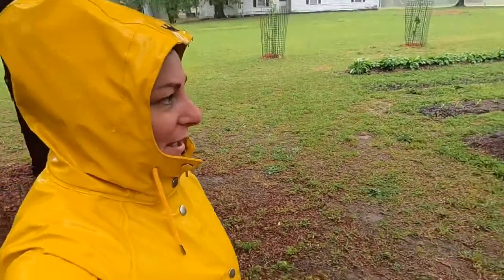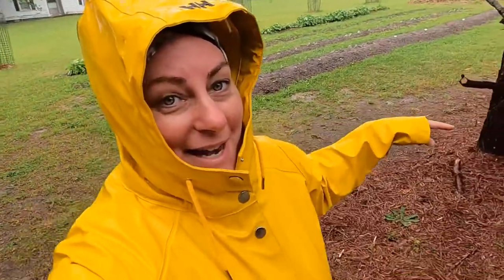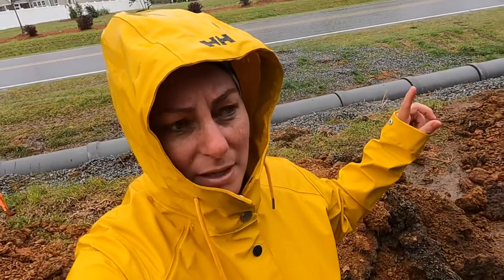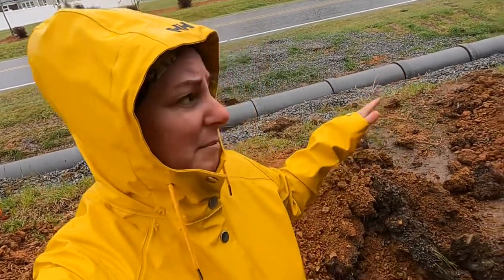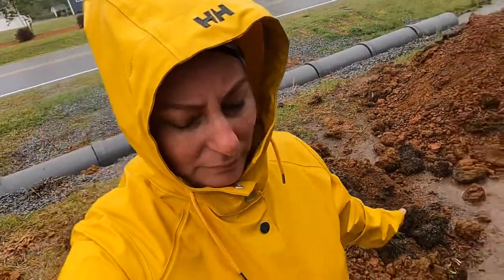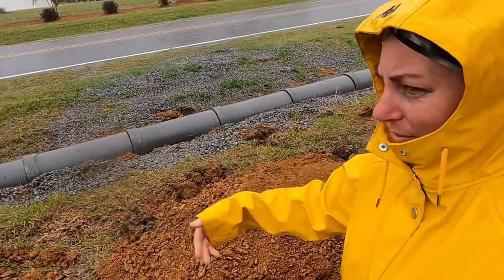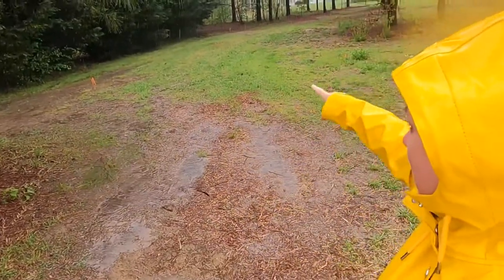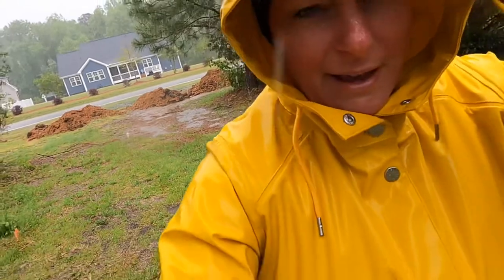Rain!!! … and Driveway Install!!!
Quick view of stage one of our new driveway install